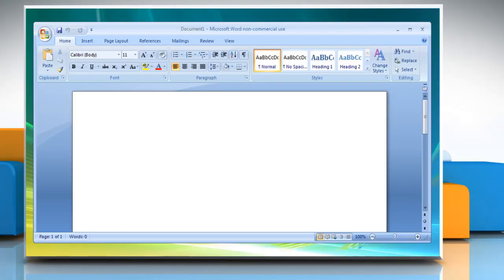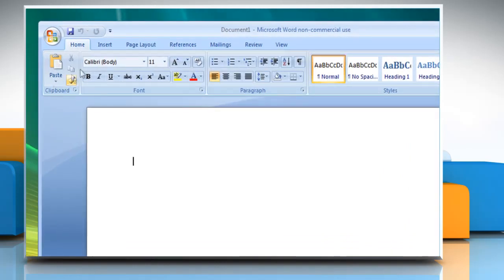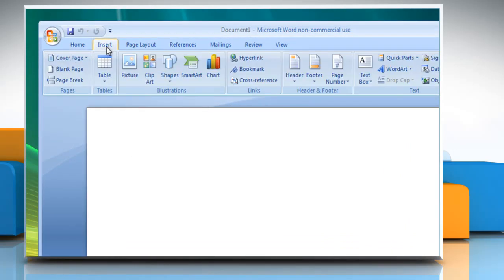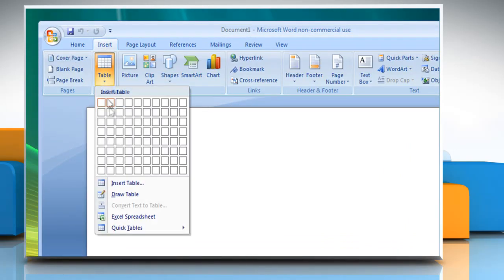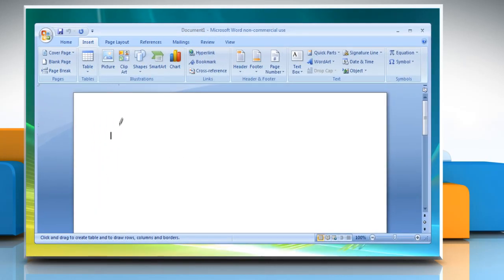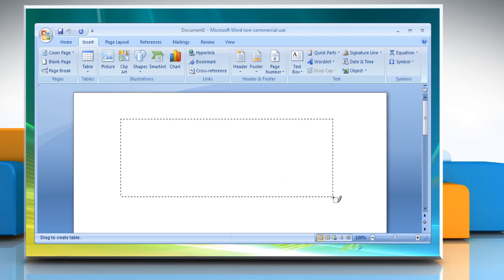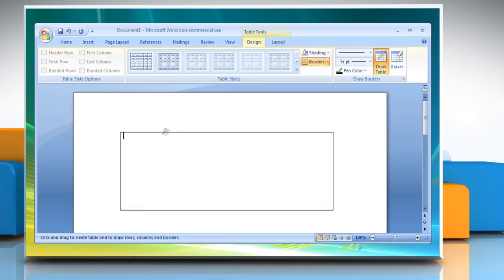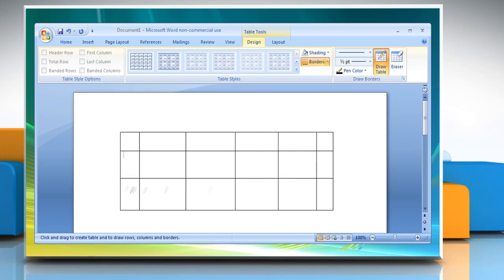Microsoft® Word 2007: How to distribute rows and columns evenly in a table on Windows® Vista?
Are you looking for the steps to distribute rows and columns evenly in a table drawn in Microsoft® Word 2007 on a Windows® Vista-based PC